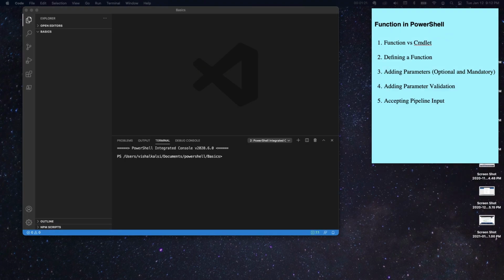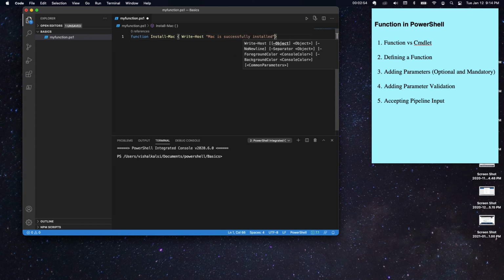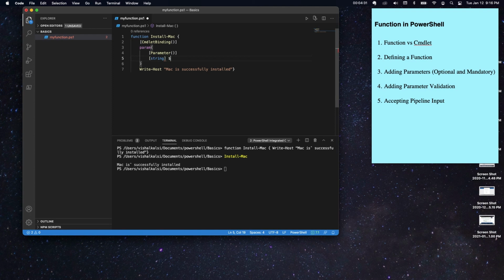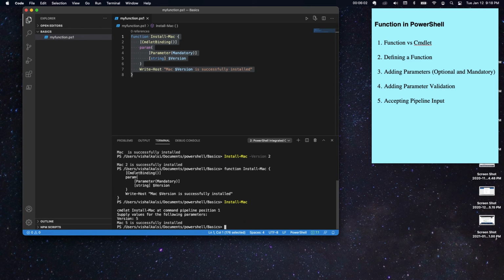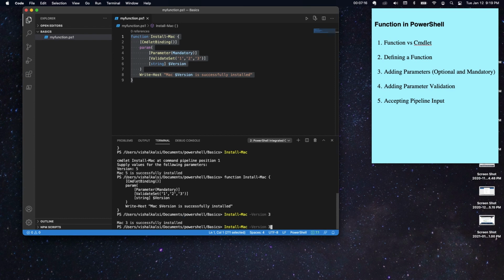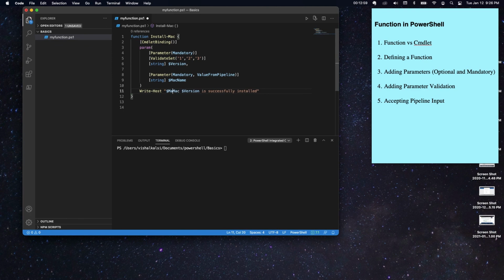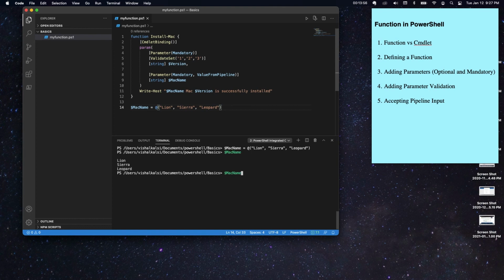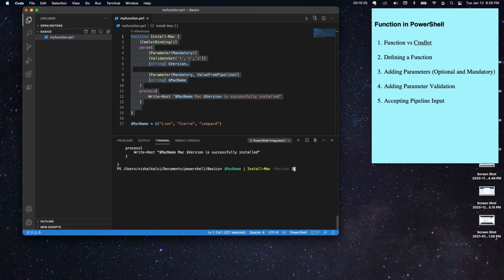Powershell Bascis - Functions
This video is to demonstrate how to create functions in Powershell.